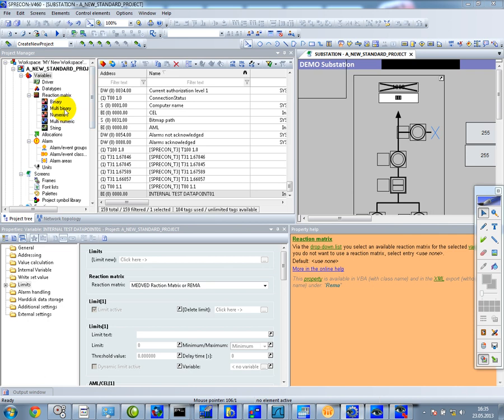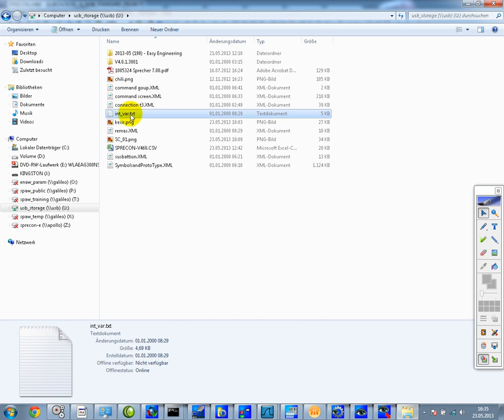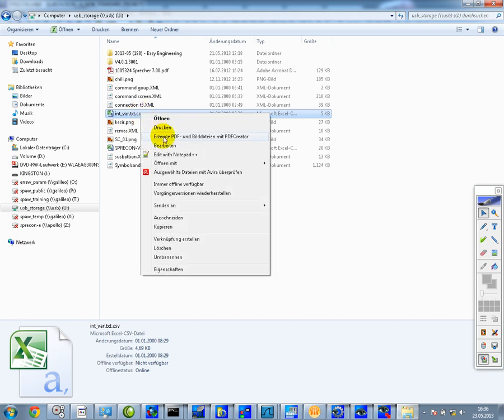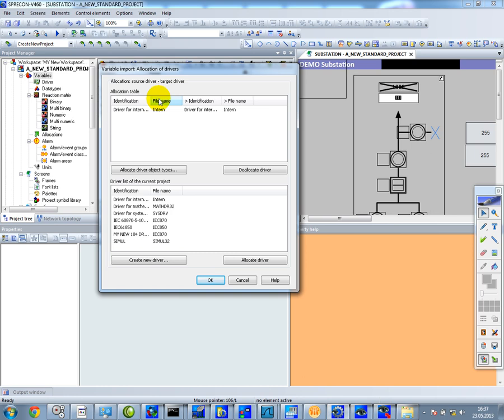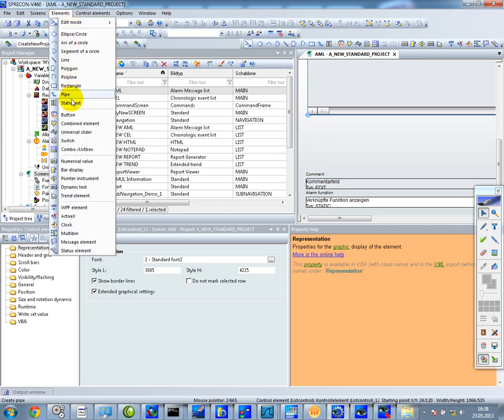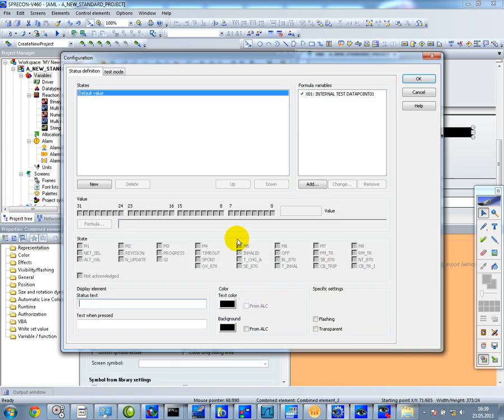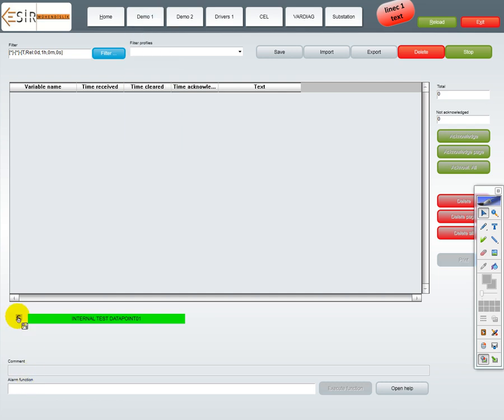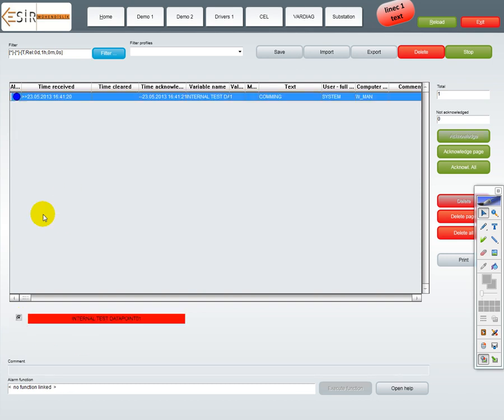38 use export to csv and import and integrate variables to an AML list